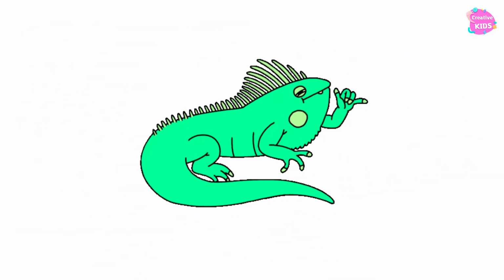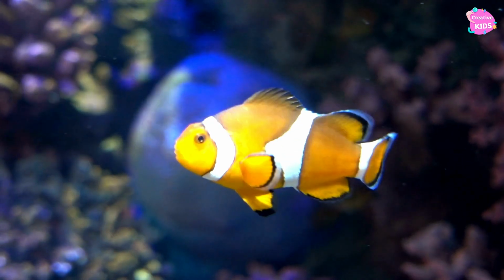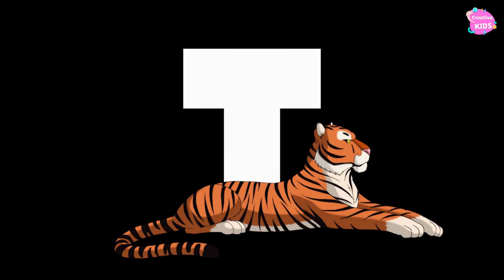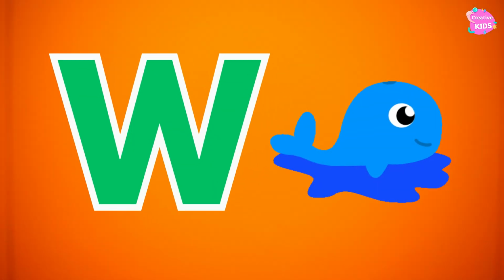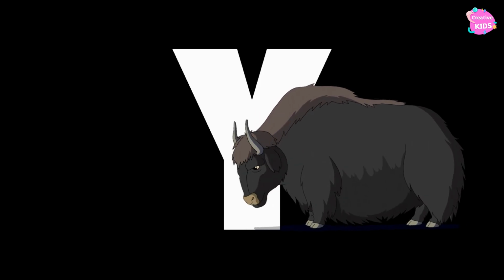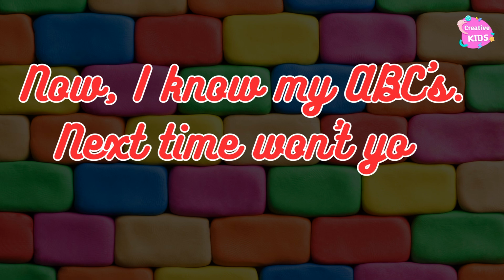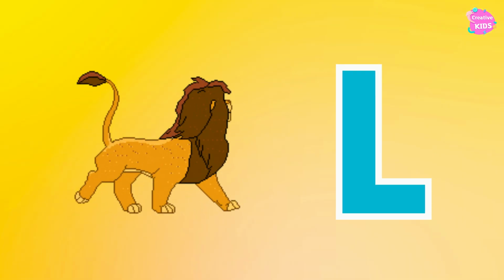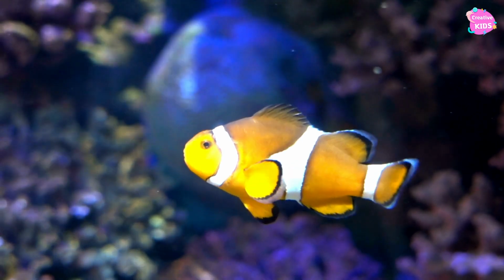ABC Song | Alphabet Song